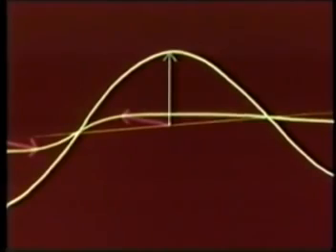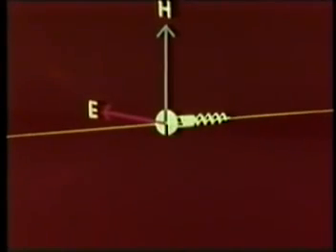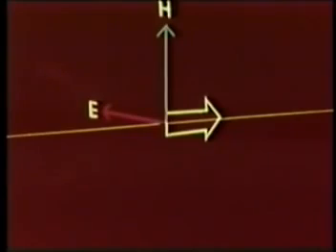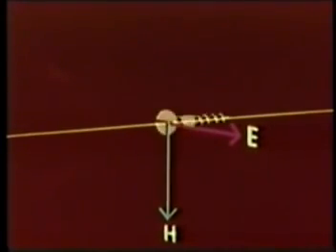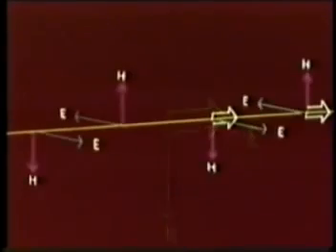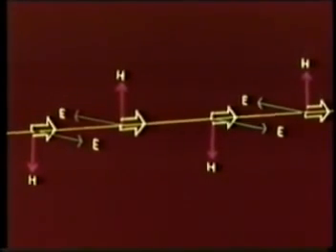Antenna Fundamentals - 1 - How an Antenna Radiates